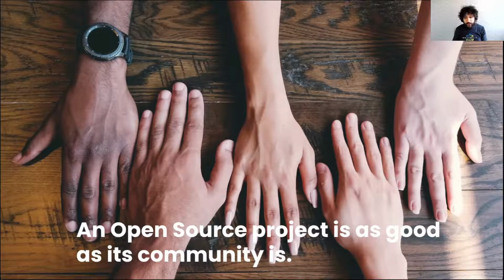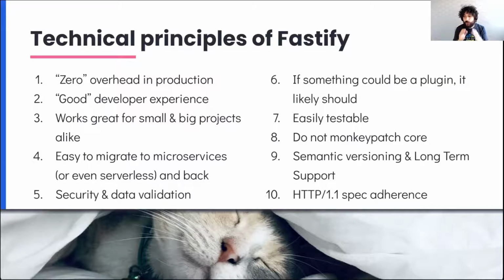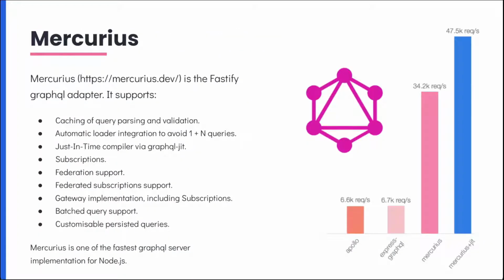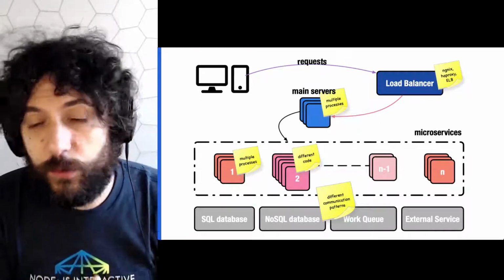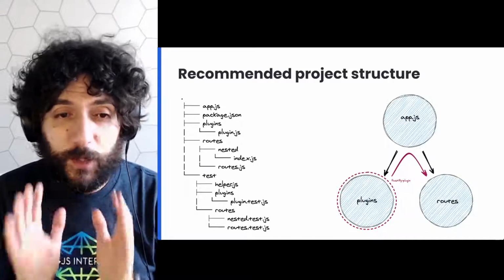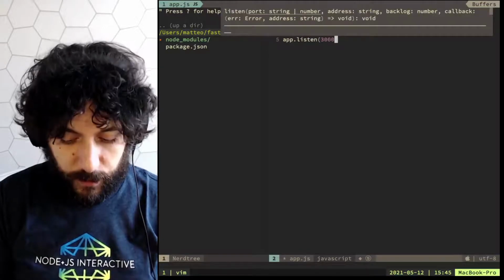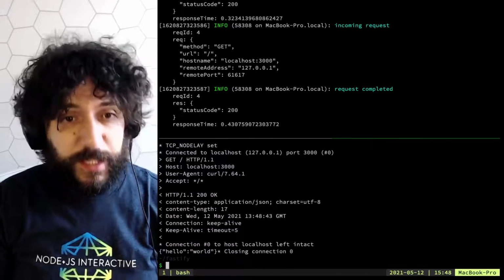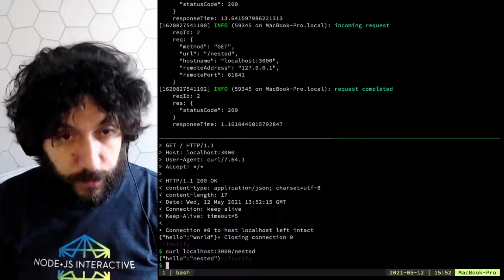Introduction to Fastify (Fast NodeJS Web Framework) | Fastify 2021 | Fastify Tutorial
Fastify is a web framework for Node.js that has a great satisfaction across developers with a 89% rating in the last state of javascript. Fastify combines an amazing developer experience with top of the class performance, with minimal reduction on top of Node.js core. In this talk, we will go through the fundamentals of the framework as well as a live coded example.